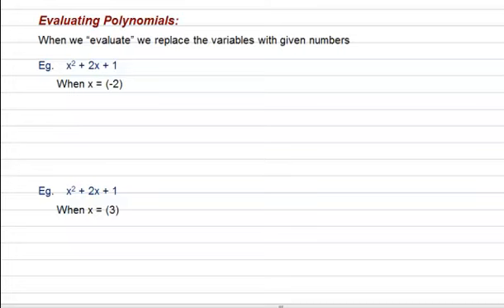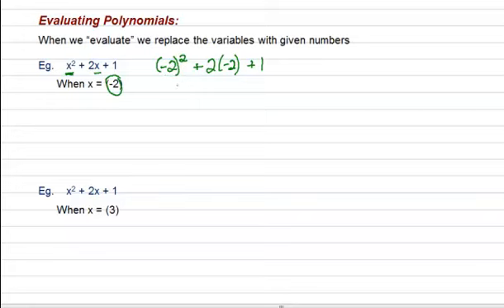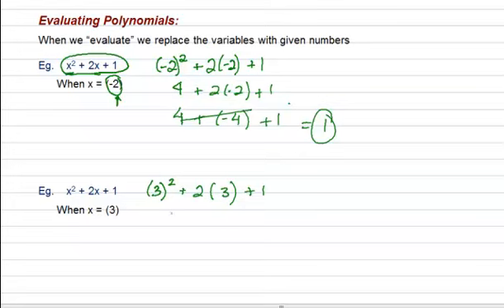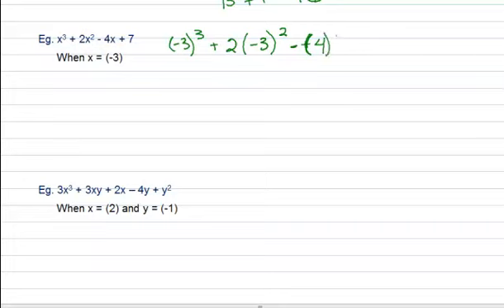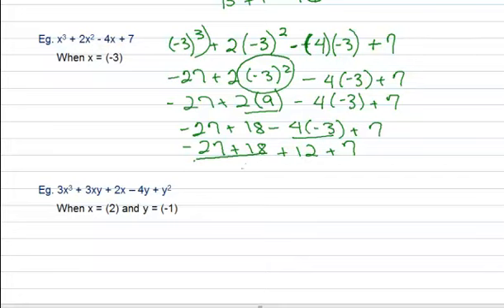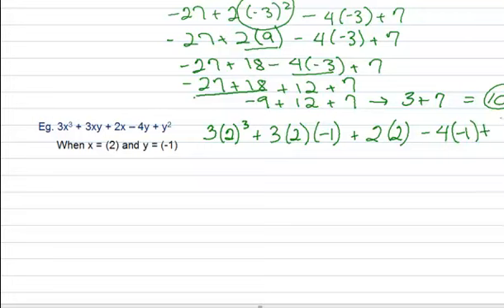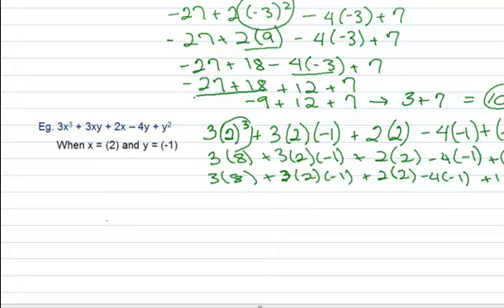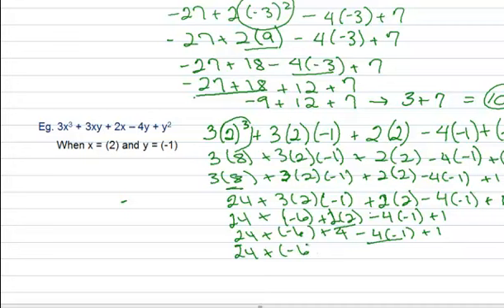Polynomials - Evaluating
Description